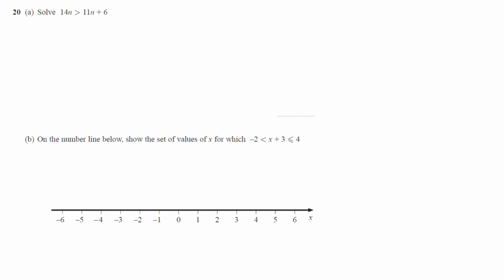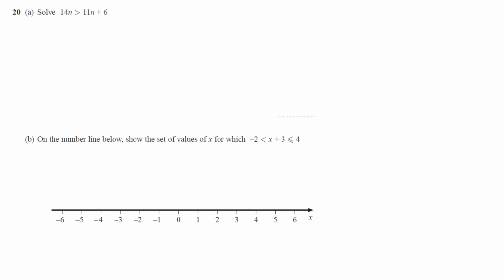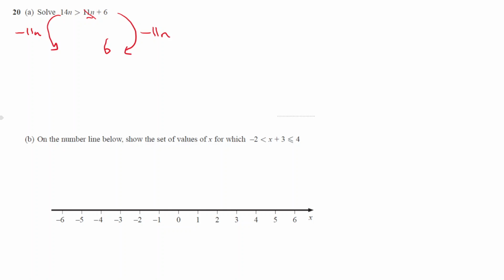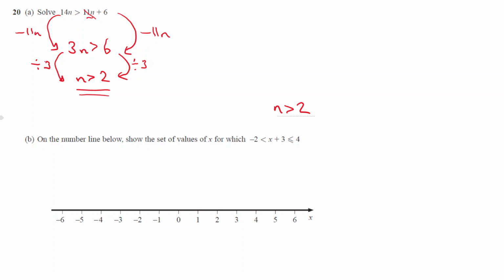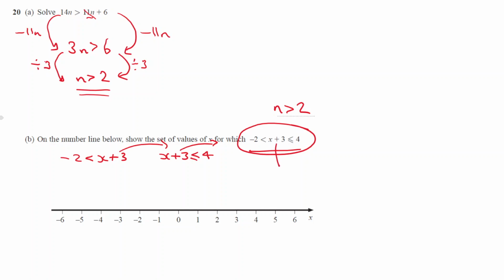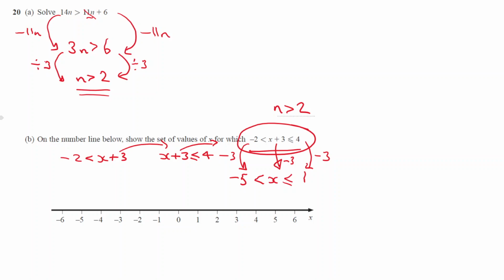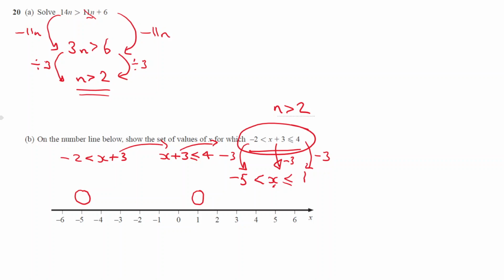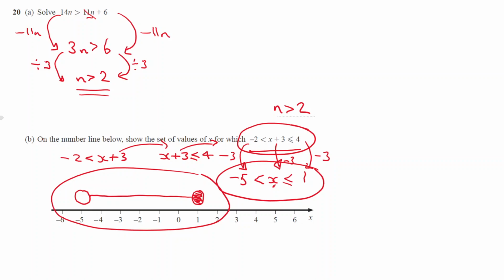GCSE Maths - Hardest Question Challenge - Day 16 (Foundation)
Welcome to another in my series "Hardest Question Challenge" where I feature some of the hardest (according to student results) questions in GCSE maths exams (from Edexcel).

This one is well worth a look as it features solving a compound (ie 2-part) inequality and then representing the solution on a number line.

Details: Edexcel - 2019 - 2F - Q20.

I hope you find this helpful, and best wishes for your exams!